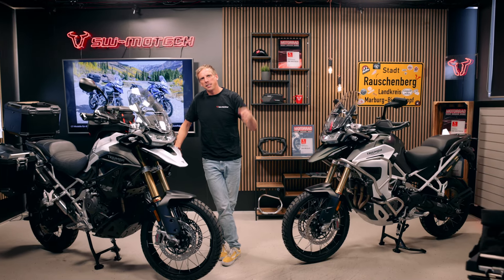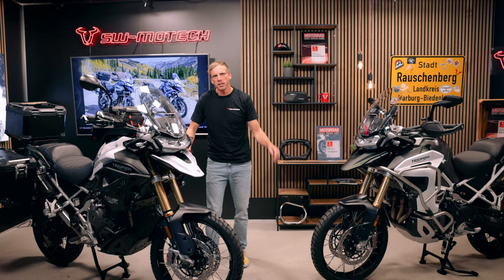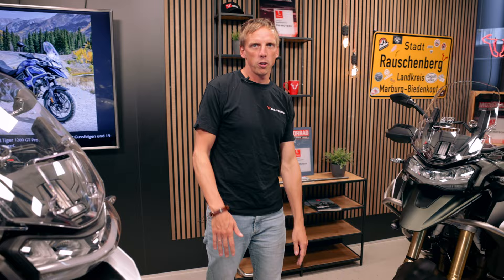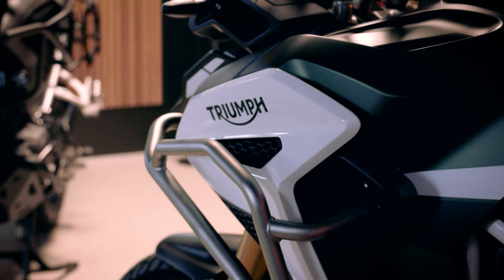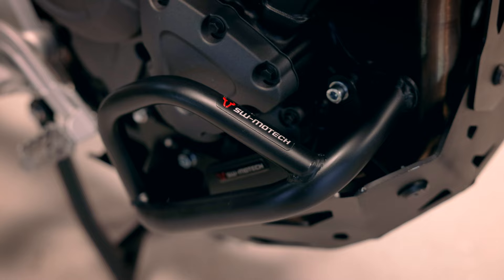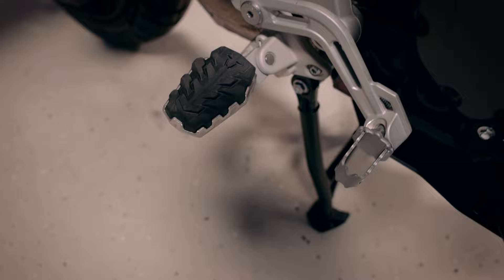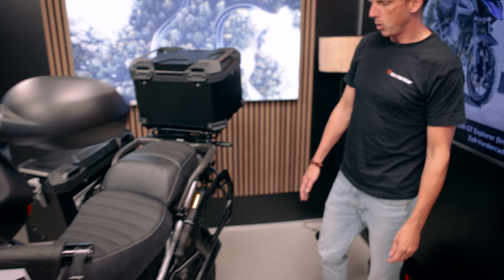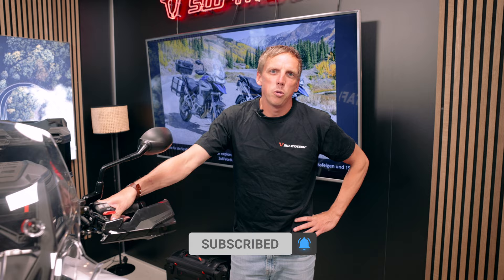Triumph Tiger 1200 Accessories: The Ultimate Guide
Triumph unleashes a real heavyweight in the competitive travel enduro market with the Tiger 1200. The motorcycle's model family includes three asphalt-oriented GT versions and two off-road Rally versions. We have the two models Rallye PRO and Rallye Explorer in our studio, highlight differences and present you a selection of SW-MOTECH products. In terms of protection, we are developing parts especially for the Tiger 1200, and for your luggage for the journey, you have the choice between tank bag, cases or the waterproof SysBag WP’s.

Let’s connect 🤜💥🤛

Ernteweg 7-10
35282 Rauschenberg
Germany